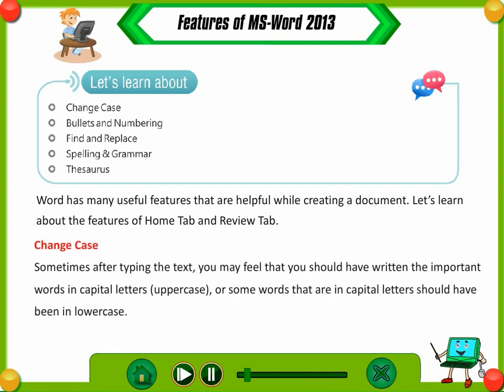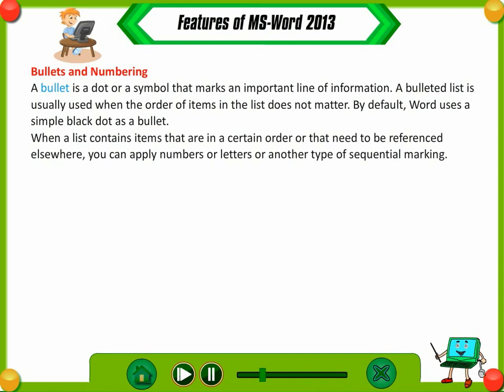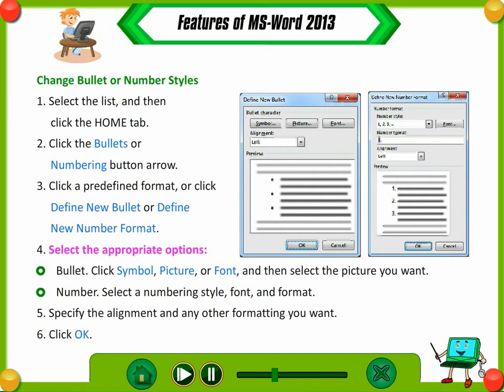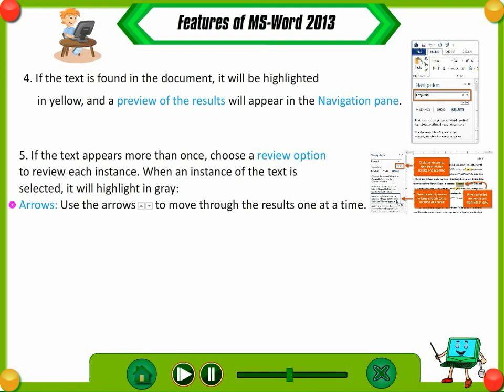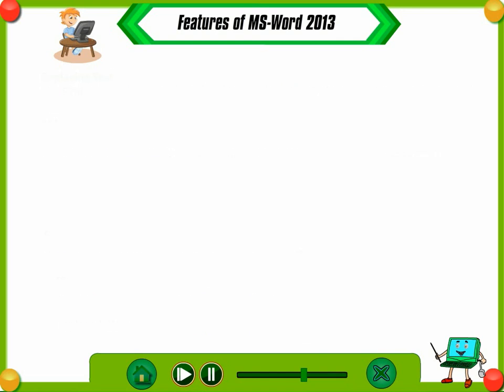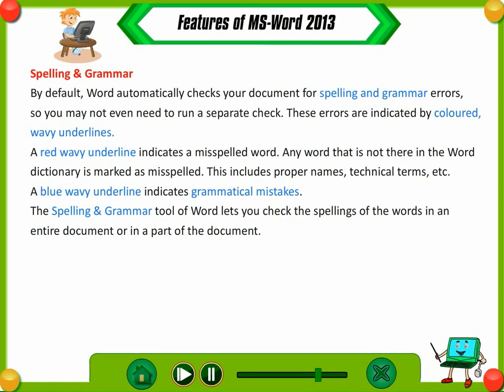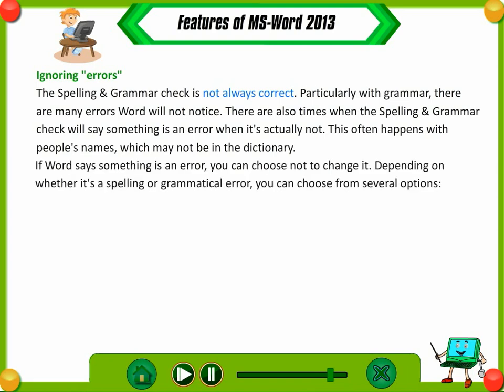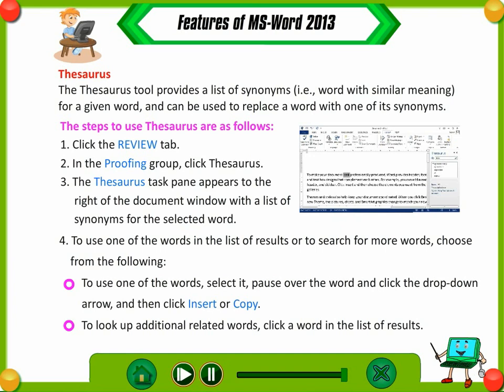Features of MS-Word 2013